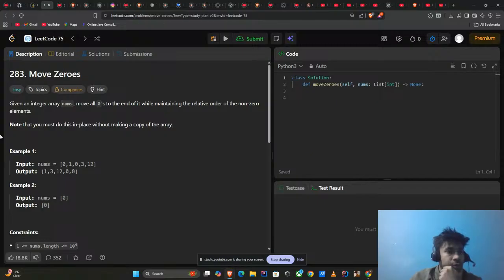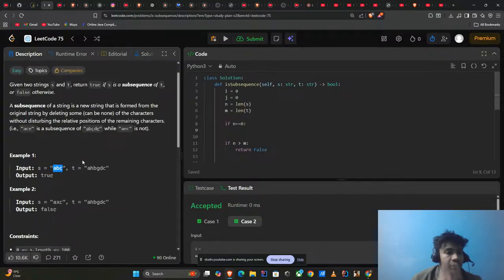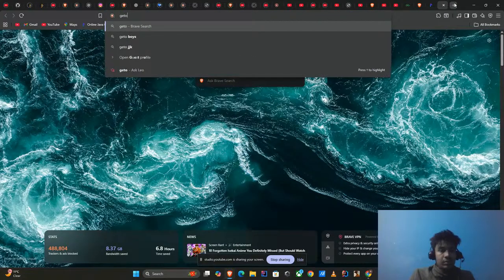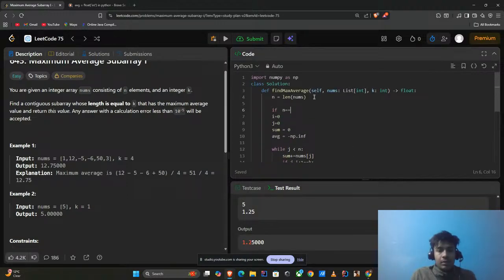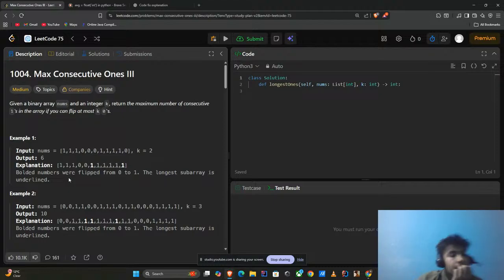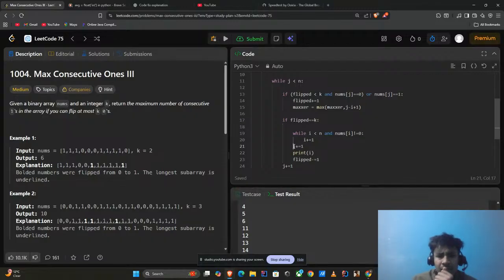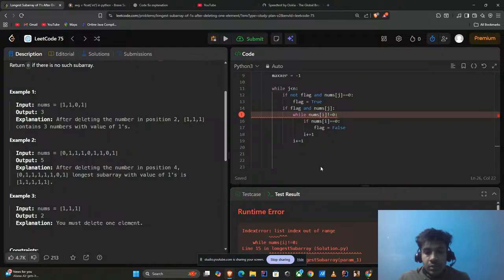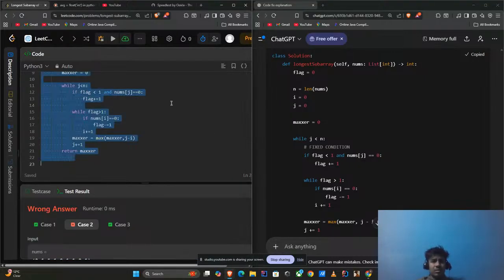Leetcode 75 blind two pointer and sliding window